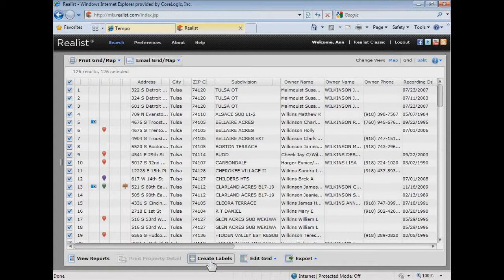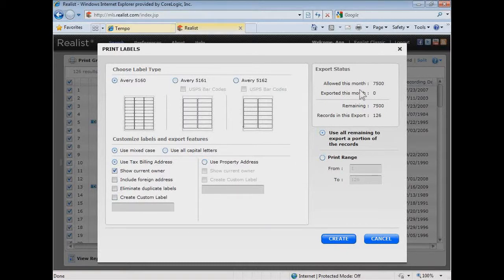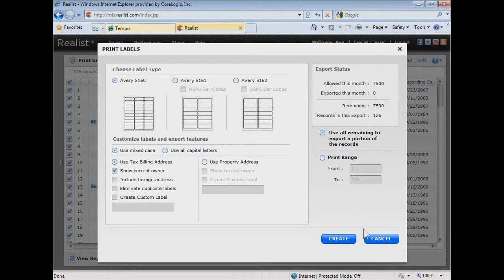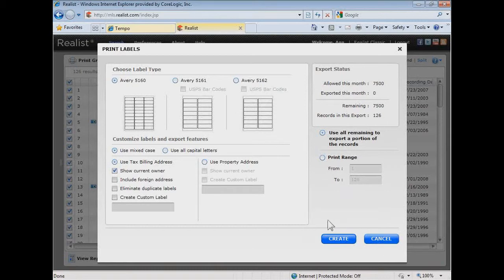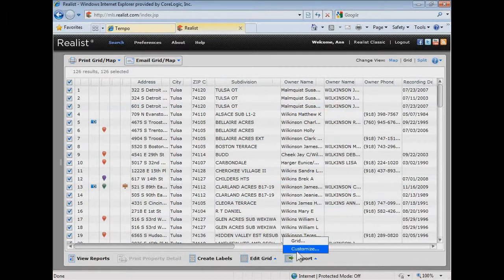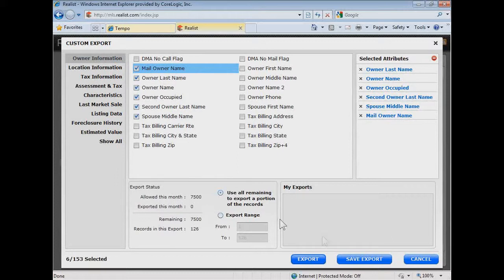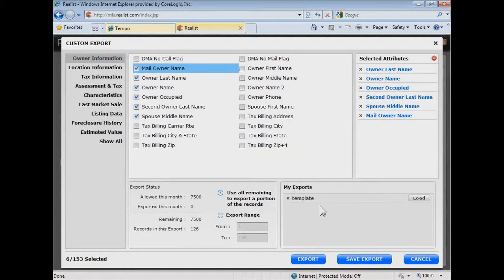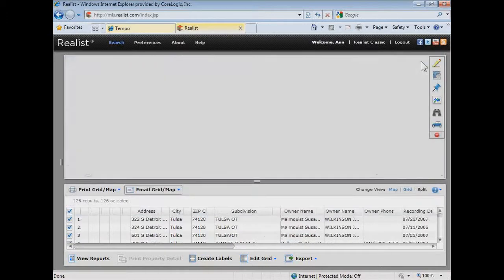Realist 2.0 Labels and Grid HD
How do you make labels? How do you change your grid? Find out in this video.